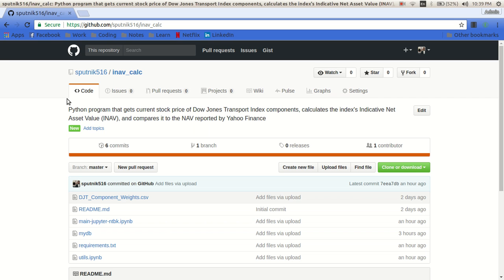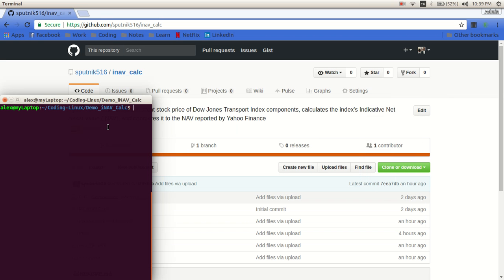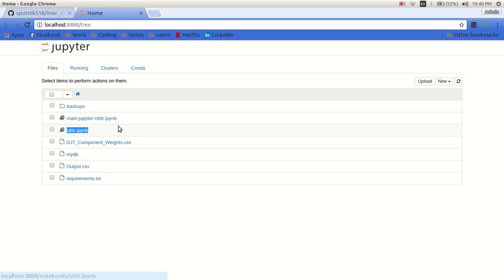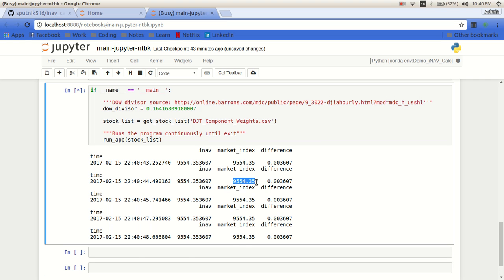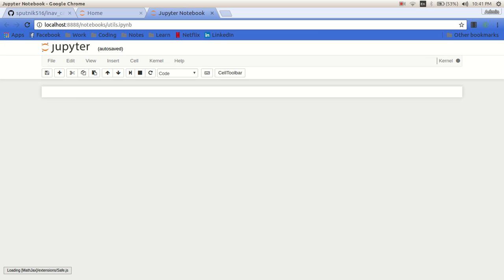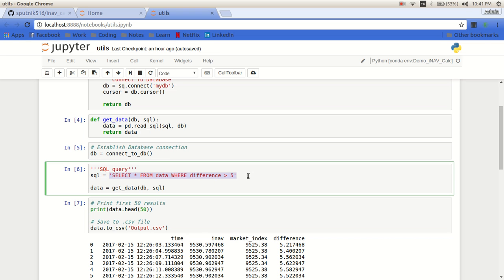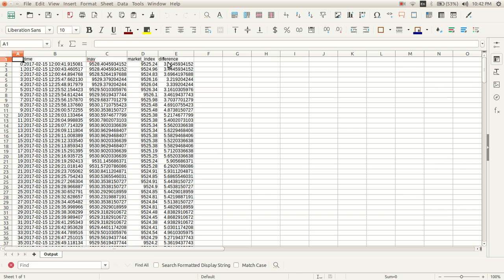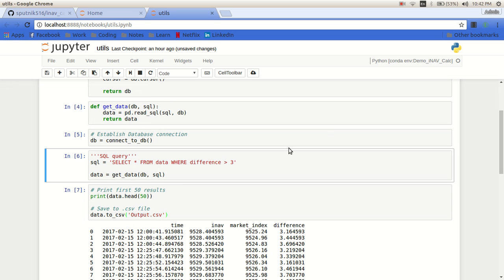Demo: Get iNAV using Python, save to SQLite database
Demo Python program that calculates the iNAV of the Dow Jones Transport Index and compares it to the index value as per Yahoo Finance. Then, it saves the data to a database, and allows us to retrieve with a single SQL line.